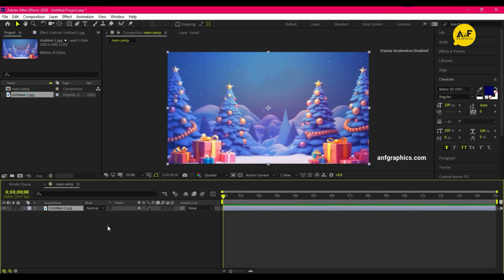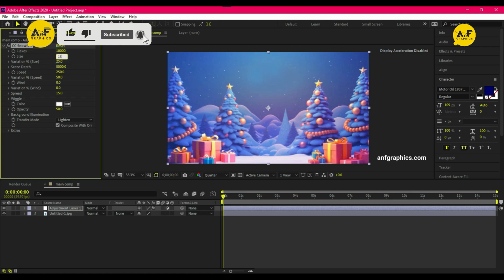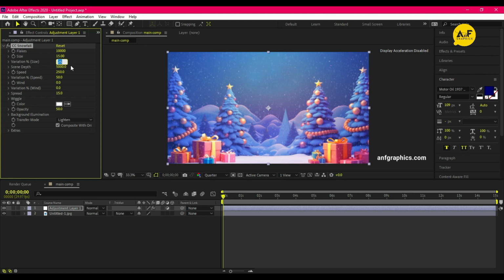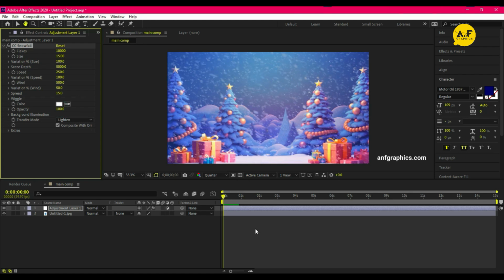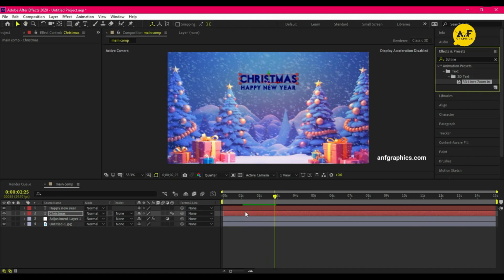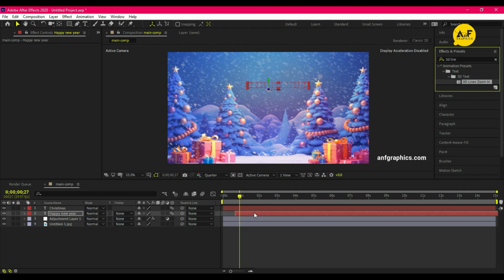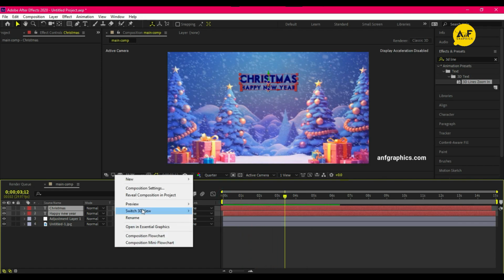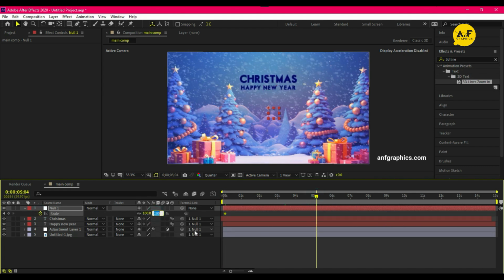Christmas Card Animation in After Effect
In today’s video, I am Showing you how to create this type of simple Christmas card animation inside After Effects